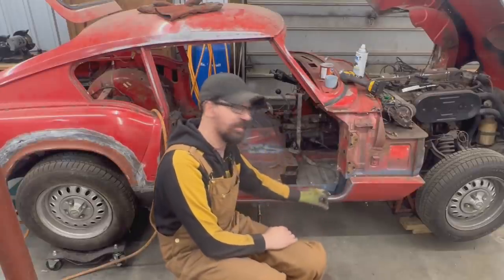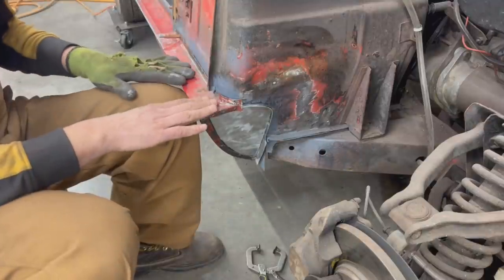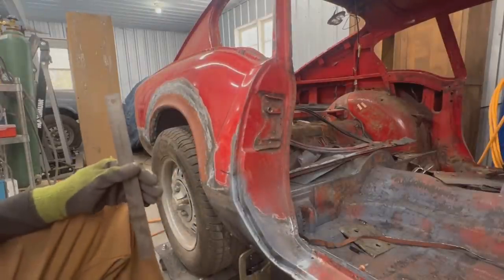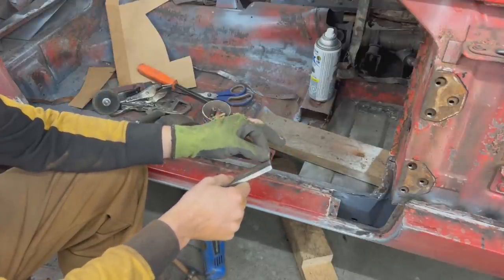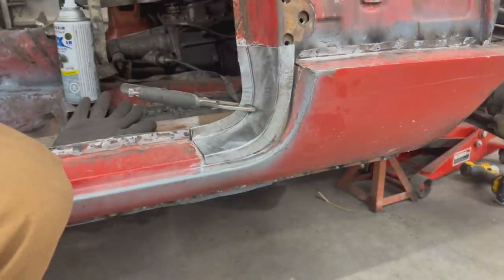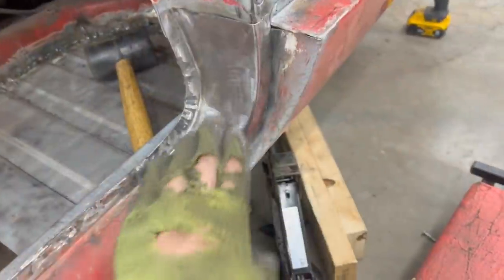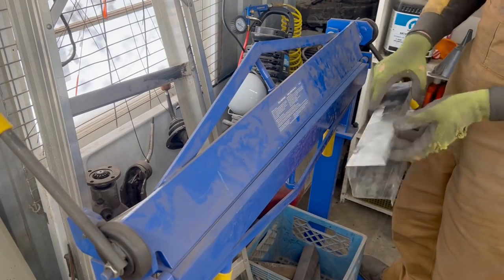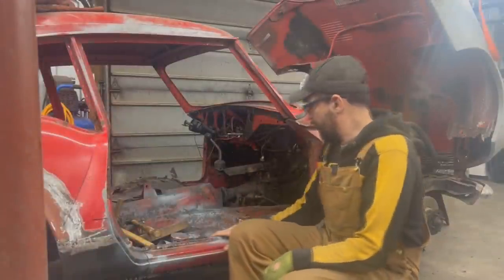1966 Triumph GT6 - Part 25 - Fabricating Parts from Scratch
To finish this side we need to install the sill, make a transition piece for the A-post, make ne end cap and then go back to the floor and close the big hole we left "for later" We also need to rebuild the floor crossmember. Sounds like a lot so let's get crack-a-lackin'